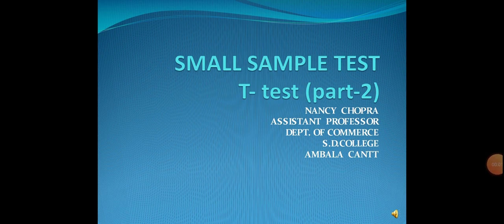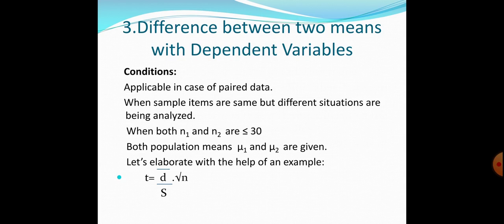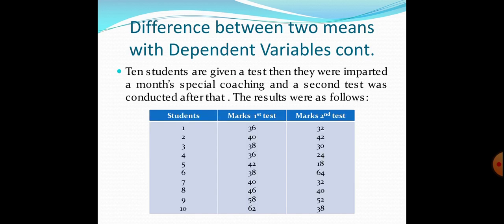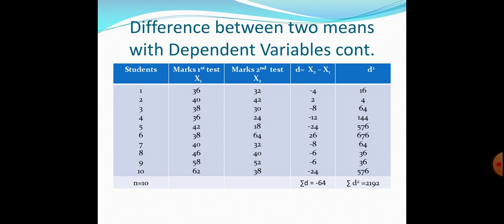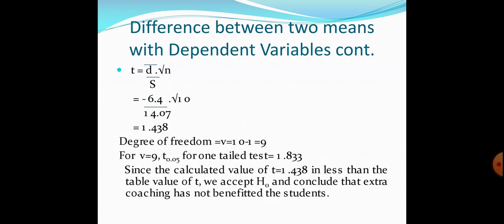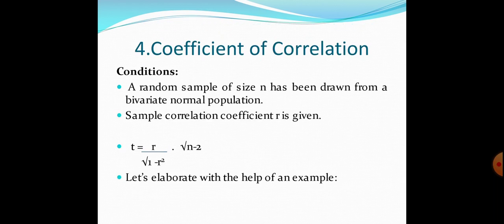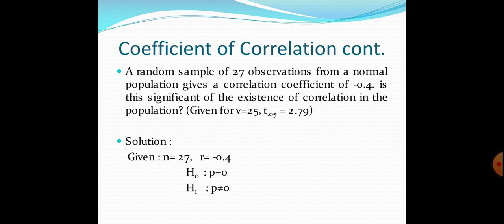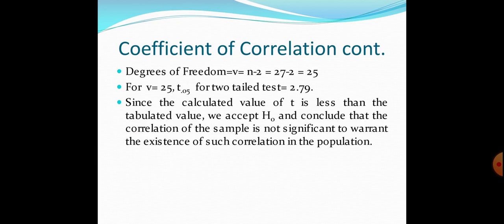Small sample test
T test (part 2)